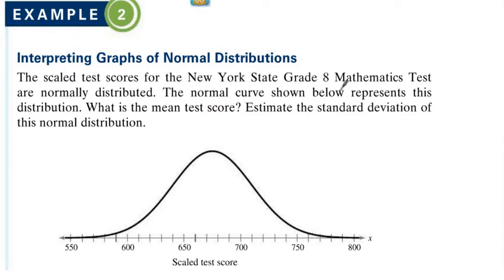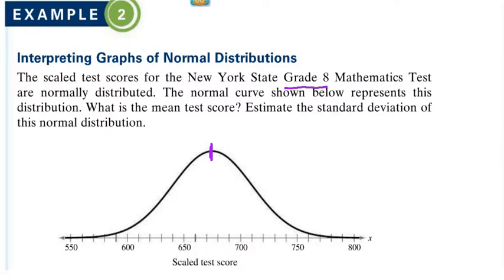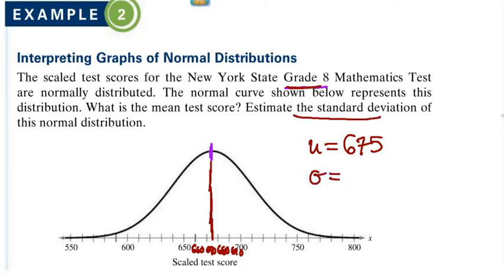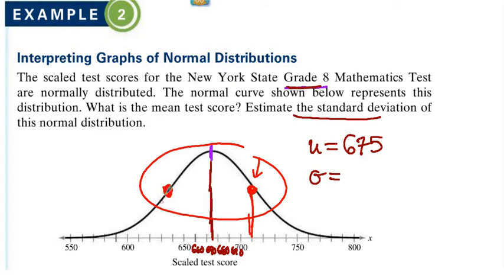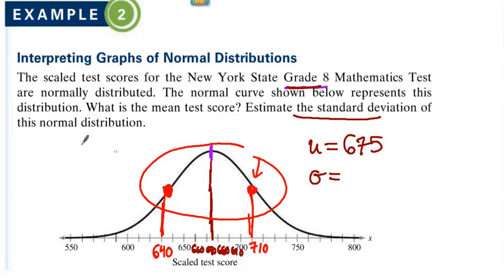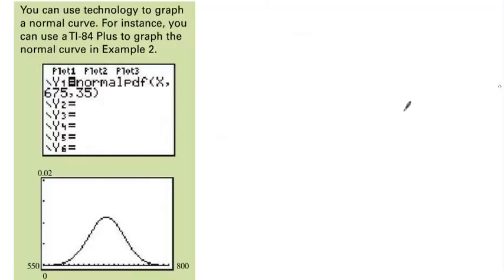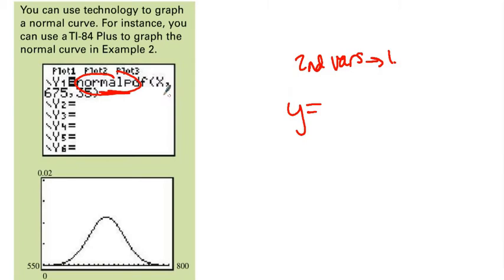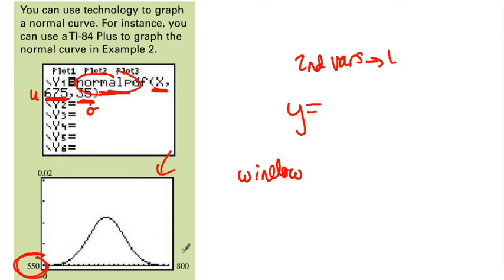Stats 5.1 Example 2 Interpret Graphs